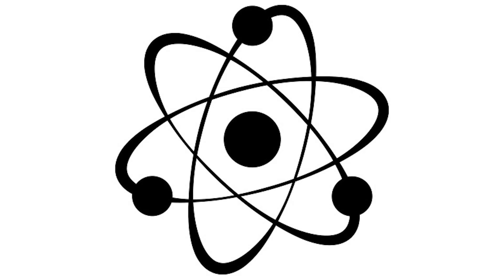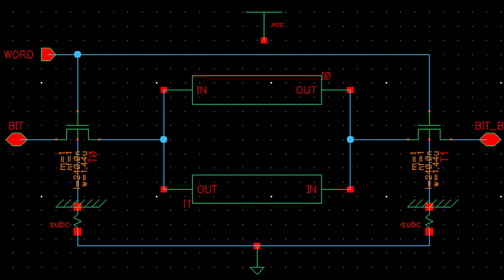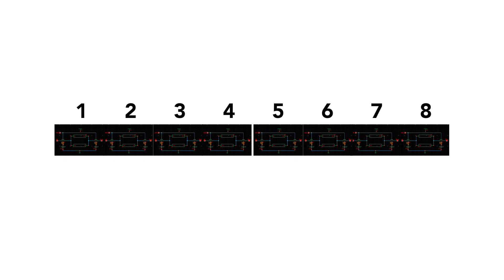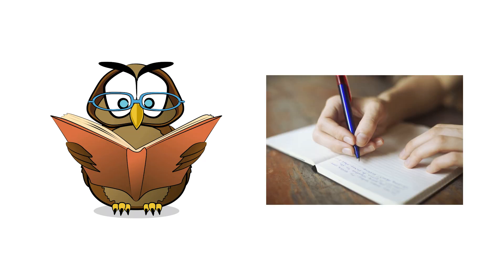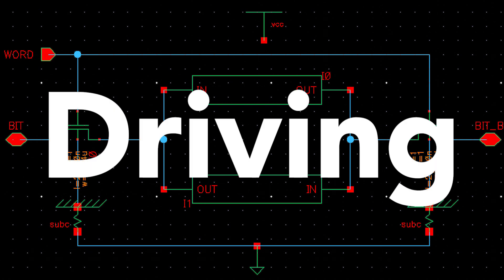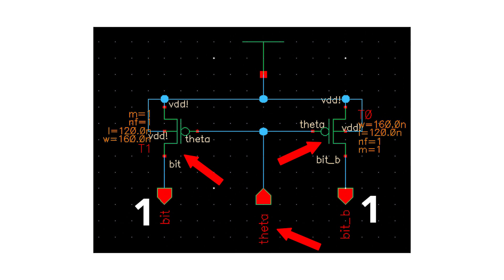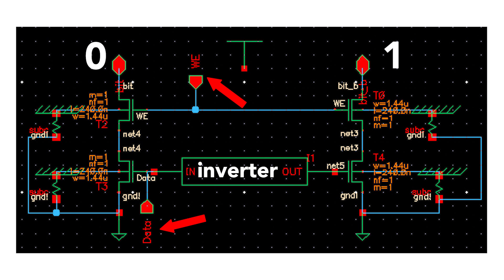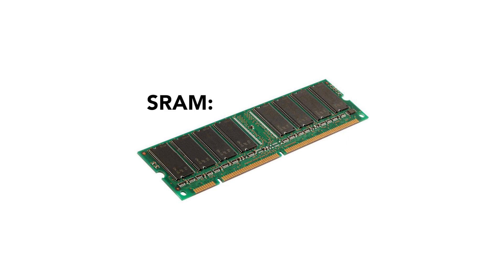How to make SRAM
This video is for my EE 431 - VLSI class
I hope you find it informative